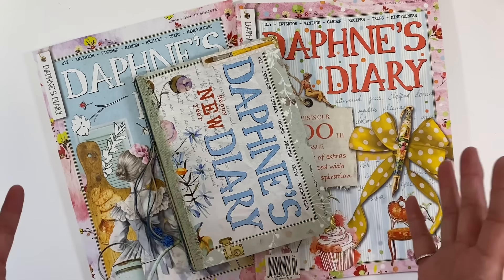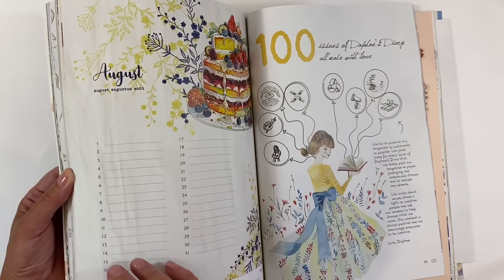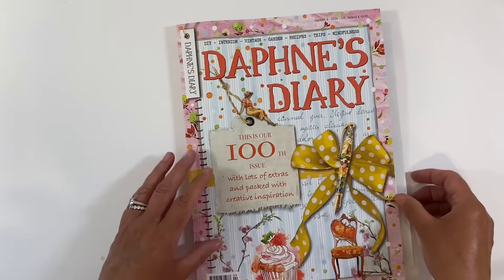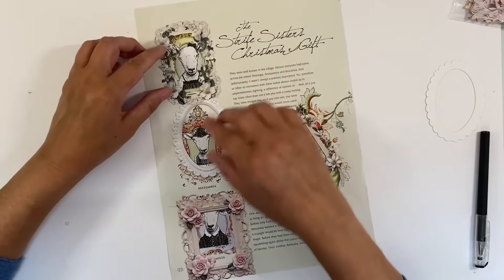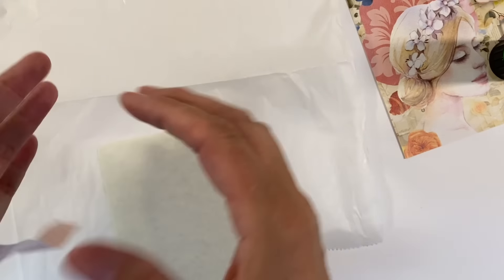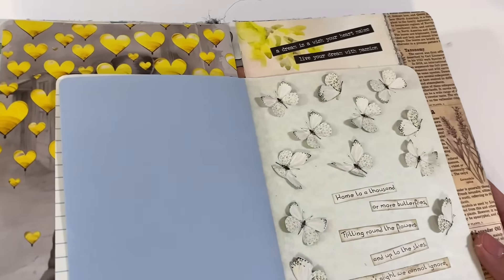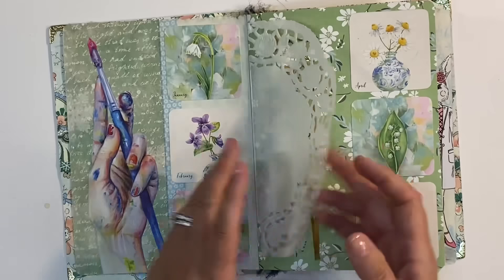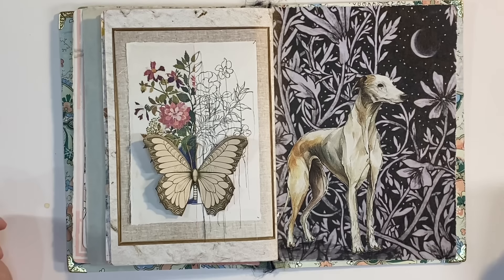🦋 Daphne’s Diary Magazine / Junk Journal / Glue Book With Me / Junk Journal Ideas 🦋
If you want to share your ideas with me, use ninaribenaDD when posting on social media.

The magazine is also available for immediate purchase in larger WH Smith & Waitrose stores in the U.K. and Barnes & Noble & Joanne’s in the US. The magazine and some of their other items are also available from Amazon.